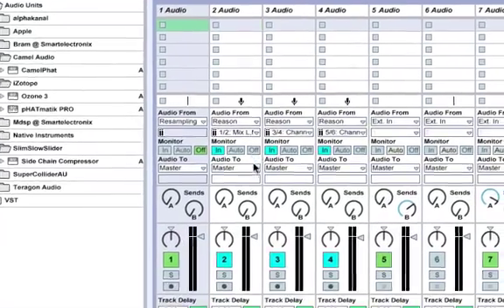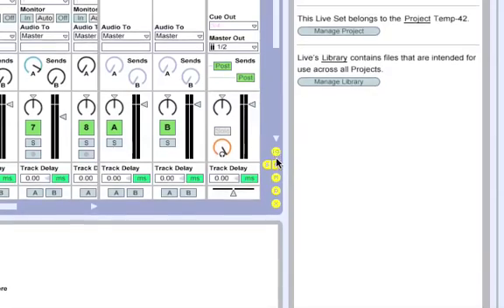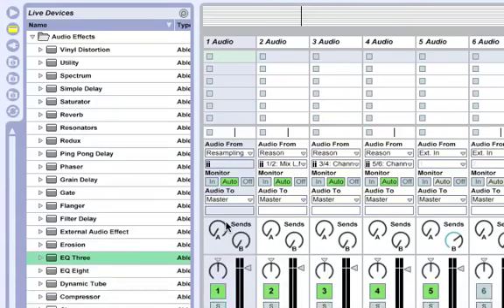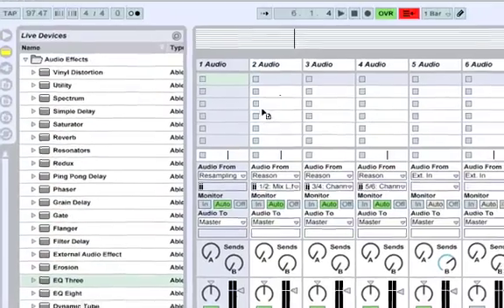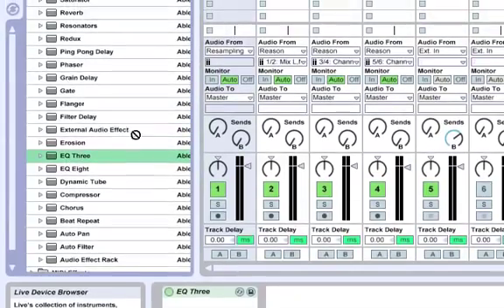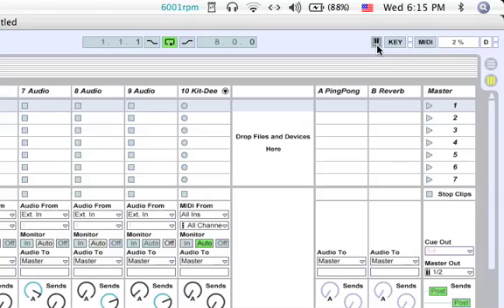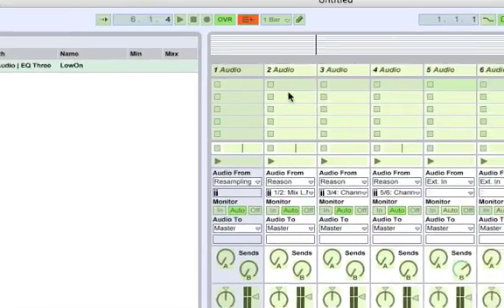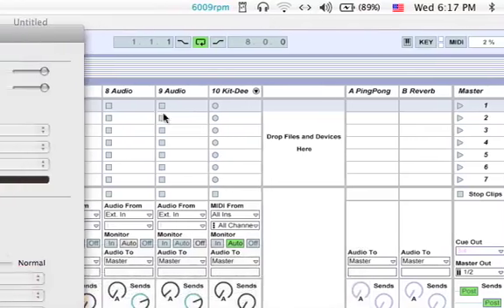Starting a DJ Template in Ableton Live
This video shows how to create a DJ template using Ableton Live.  You put an EQ 3 on each audio track, and set key commands to control the bass kills.  This is is basically the setup I as a template for all my DJ sets.